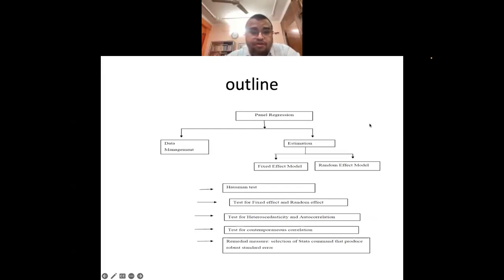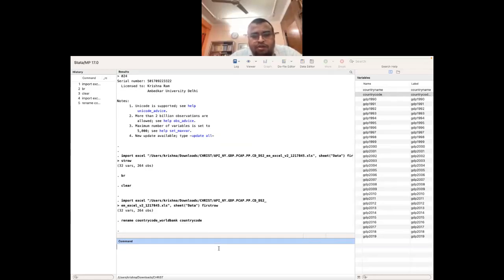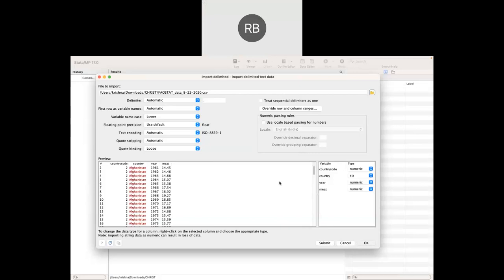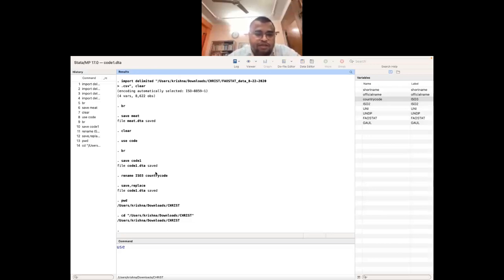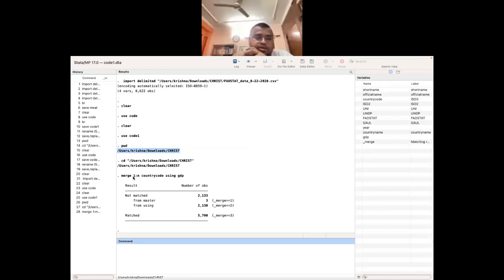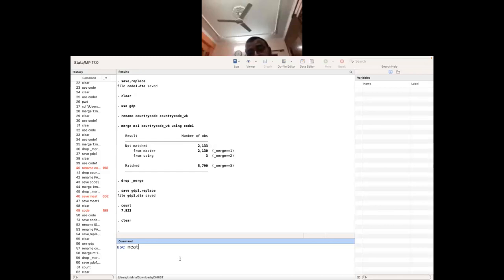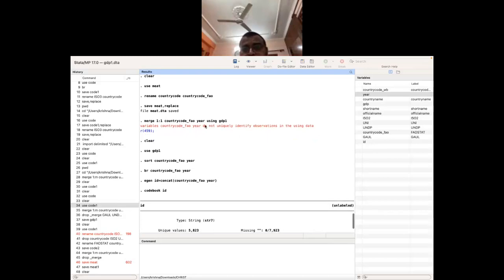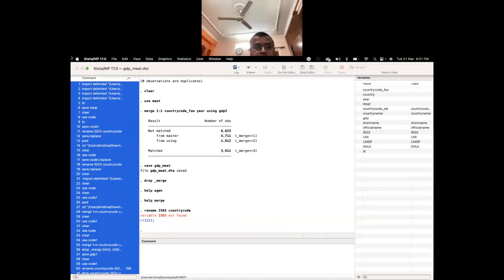Day 2 Panel data analysis part 1